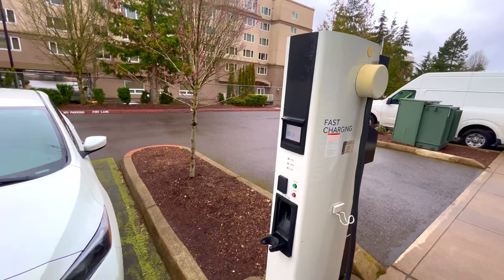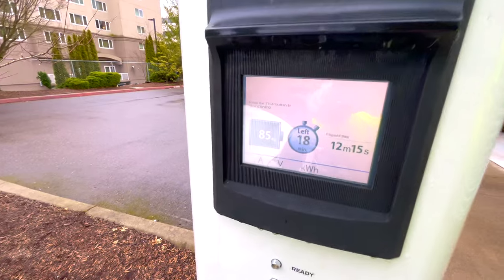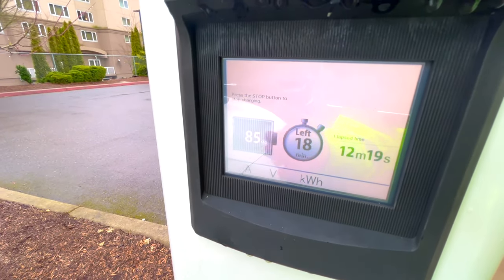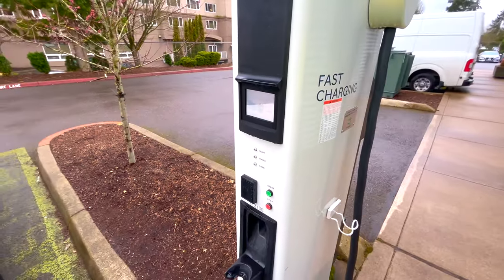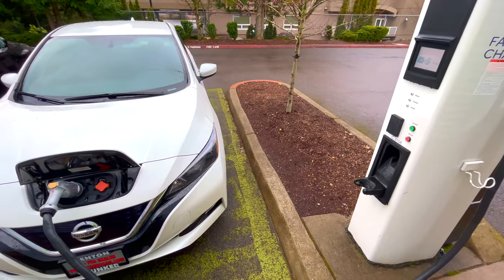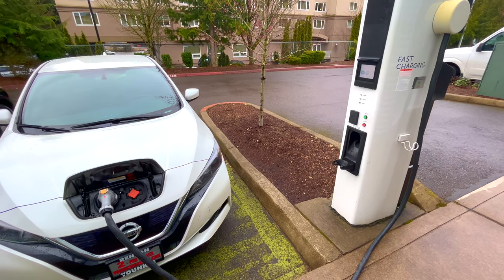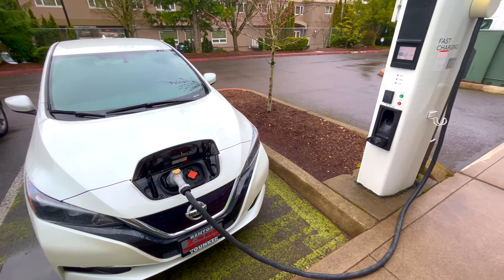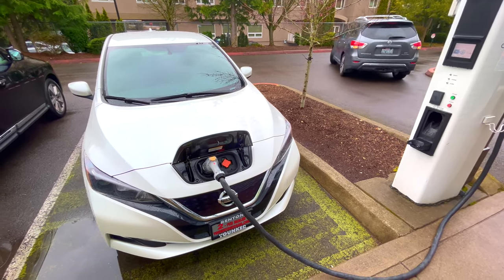L3 DC Fast Charing Nissan LEAF 500vdc or 50kW max, reduces kW rate as SOC increases toward 80%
Faster 500vdc charging at up to 50kW for on the go rapid charging in 30 min or less, I usually do it for 10-14 min on the way to work early in the morning when its coldest outside to keep the battery pack as cool as possible during the L3 charging, above freezing, but not warm or hot, as higher temperatures fade the capacity of the LEAF battery faster.

10-30 min rapid battery boost chargers

L3 chargers connected to 480vac 3phase commercial power

Never do this during hot weather or when battery temp high or hot

Better to soft boost at lower kW levels above 40% SOC & stop before 90%

Regular use of L3 charging at lower 30% or lower SOC at full 44kW will fade the LEAF passively cooled battery pack causing progressive loss of capacity to accelerate faster than would happen with L1 trickle charging or regular L2 EV charging.